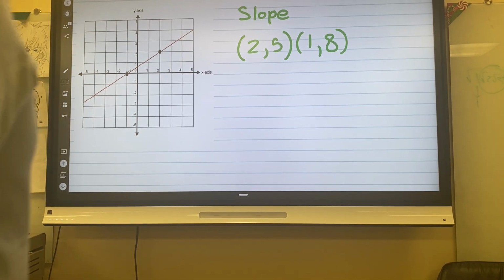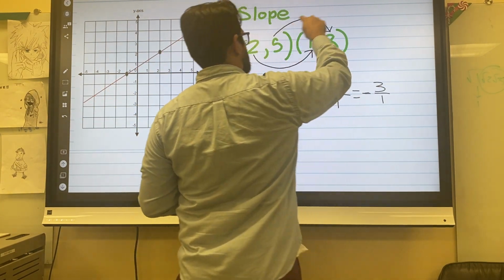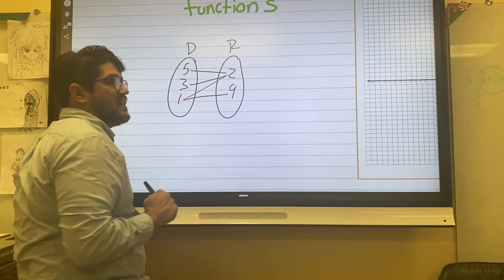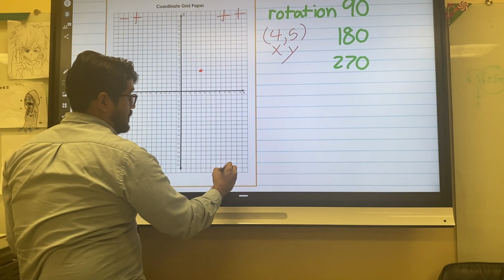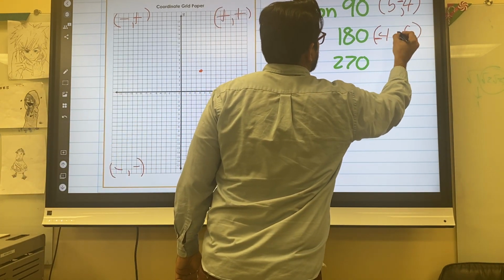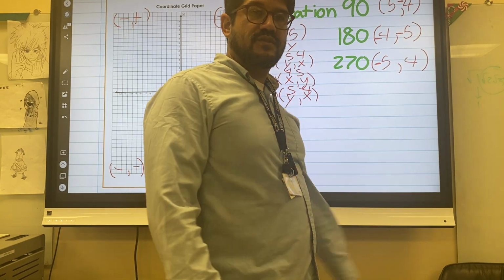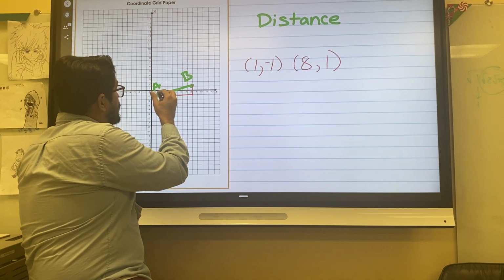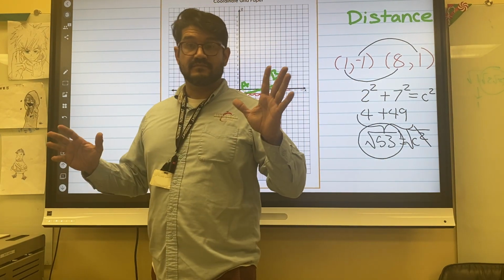Pre alg review 2022